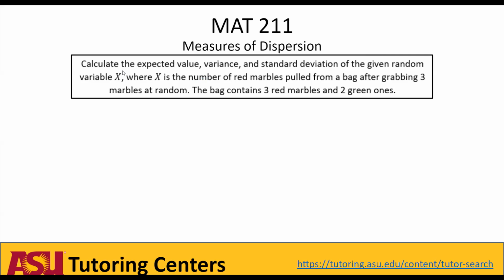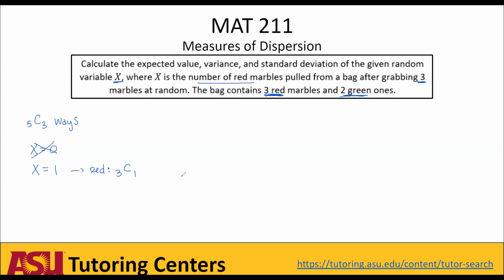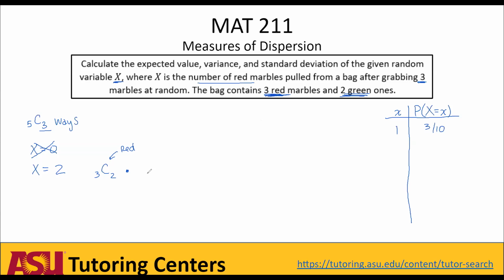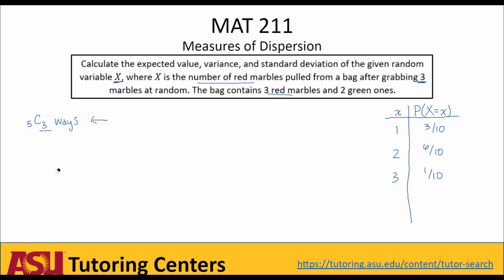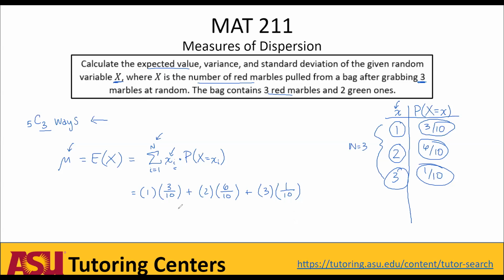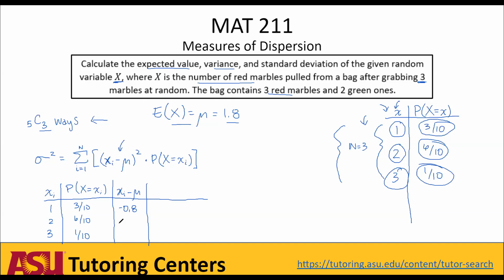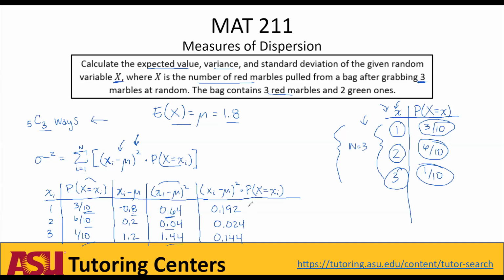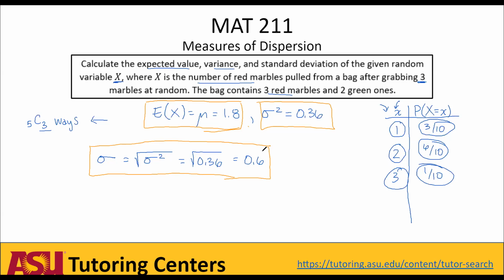Measures of Dispersion #7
This is a video covering the topic: Measures, Dispersion, Standard, Deviation, 9.4 #7

This topic can be found in ASU courses: